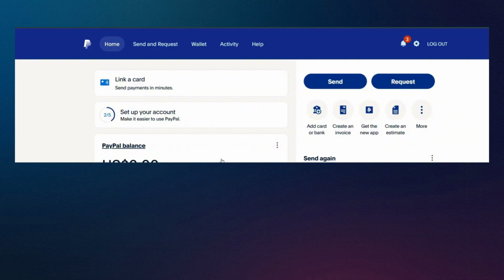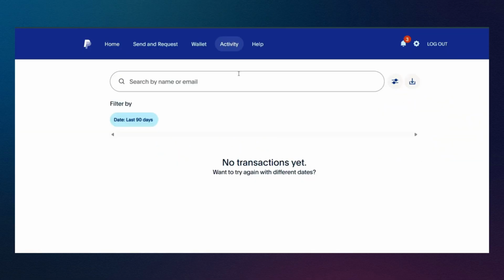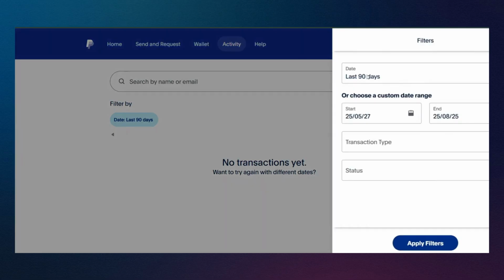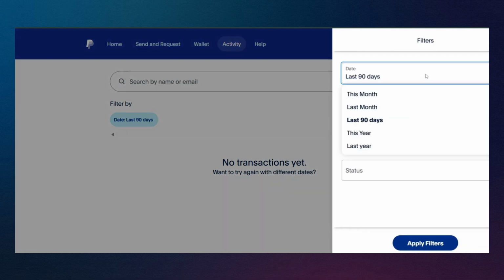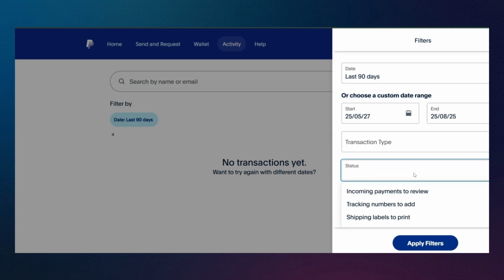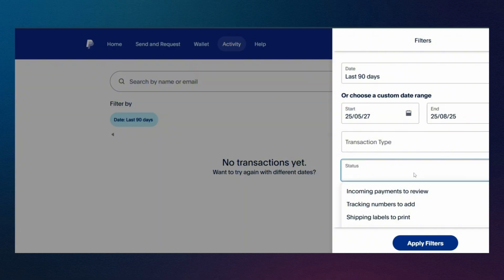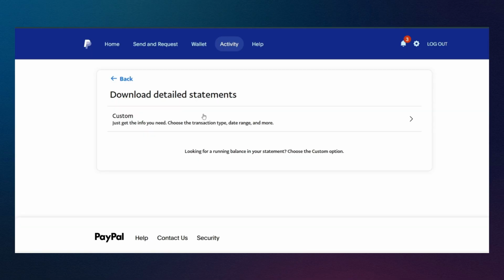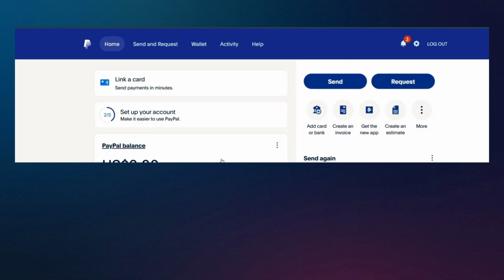How to Get My PayPal Statement in 2026 Find & Download PayPal Statement ✅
In this video, I’ll show you step-by-step how to access your PayPal account, locate your transaction history, generate a detailed statement, and download it for personal records, taxes, or business accounting. This guide works on both the PayPal website and app, ensuring you can easily track and manage your finances anytime.